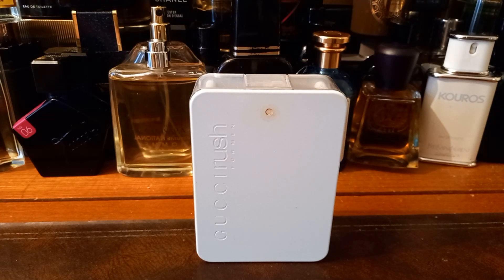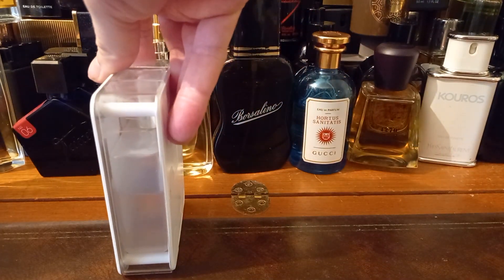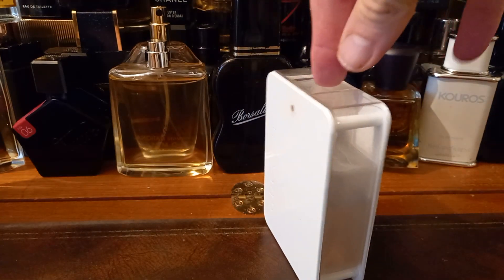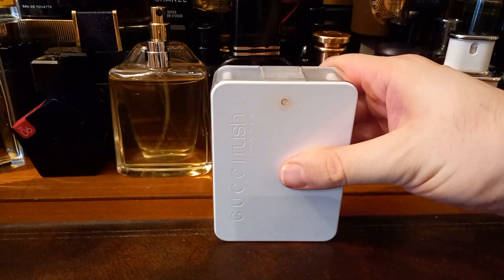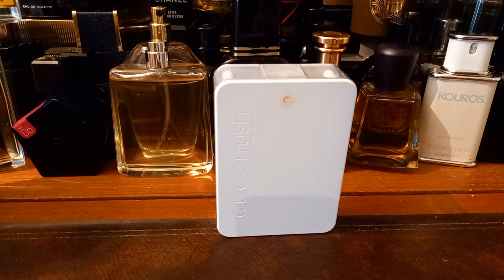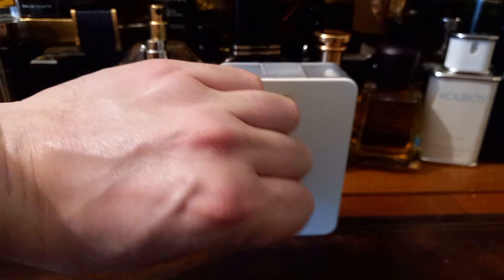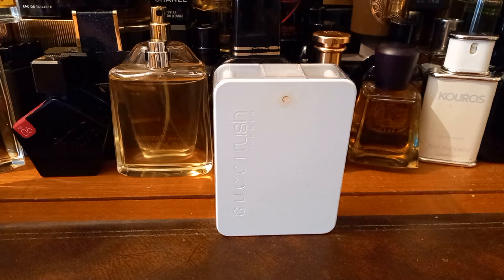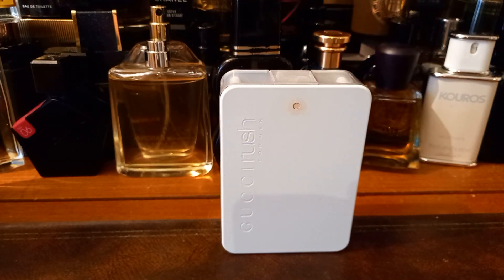Gucci Rush First Impression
Oh hai,

please enjoy my first impressions of Gucci Rush for Men.

Thanks!